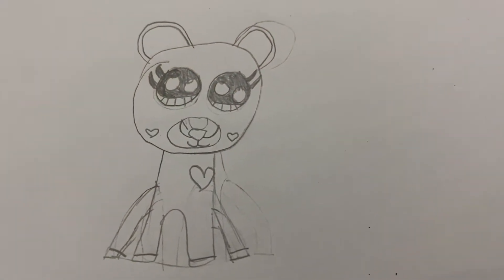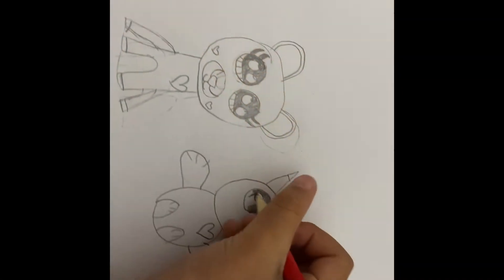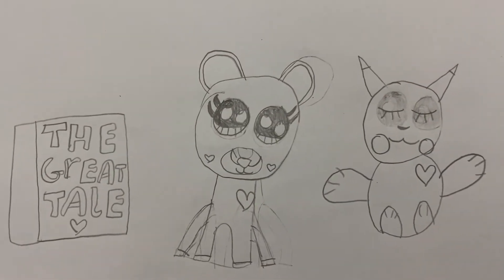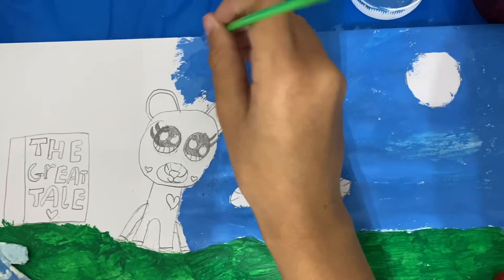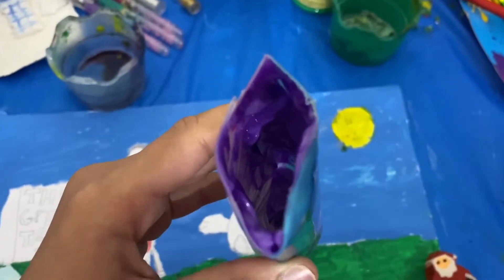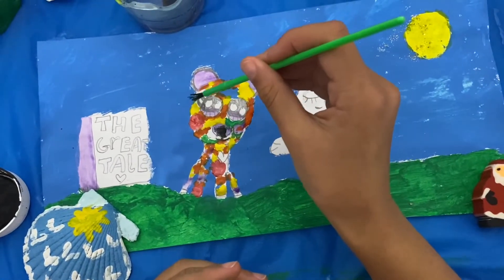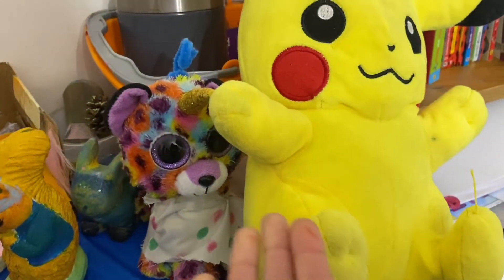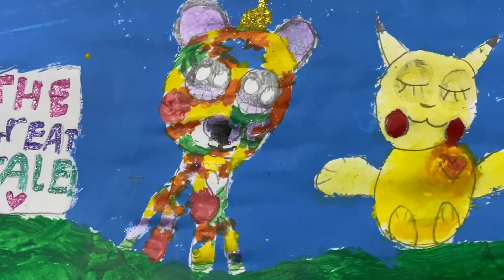Art With My Teddies 🧸🧸 OceanCityUnicorn 🦄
The Great Tale - Art With Pikachu & Spotty Rainbow Unicorn